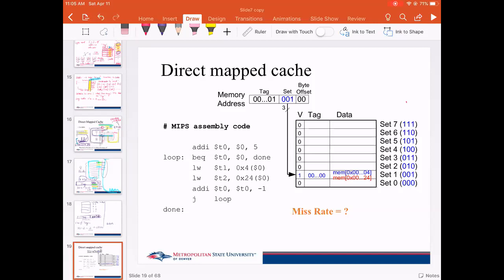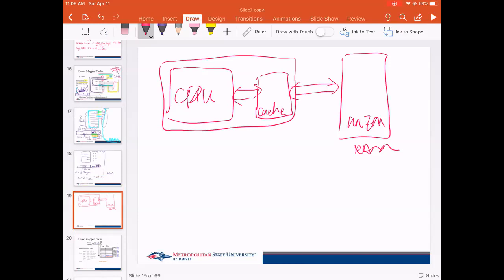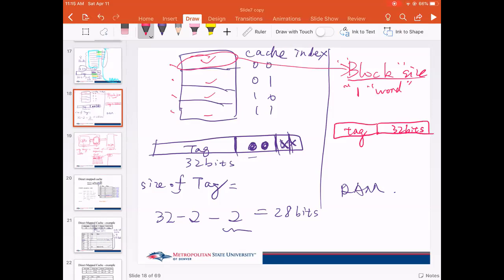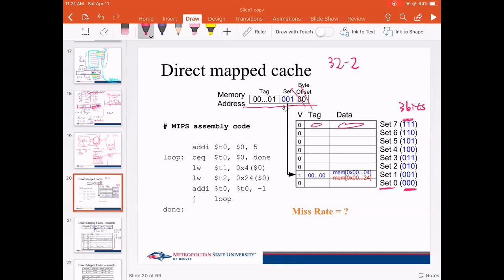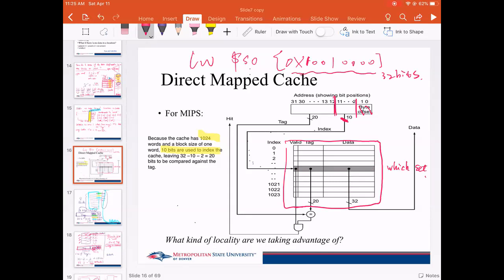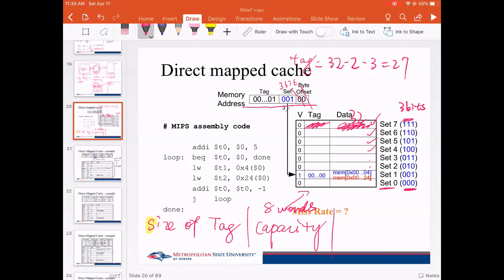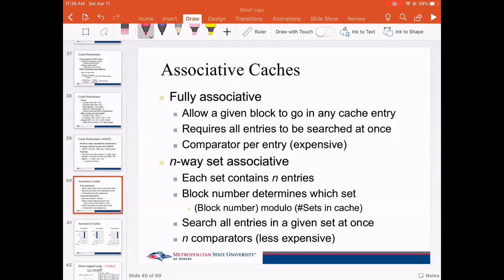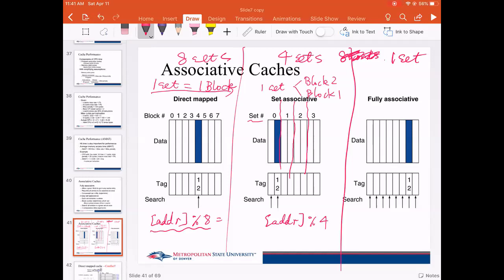Week 12 Video 1